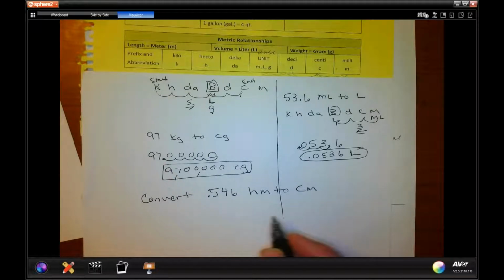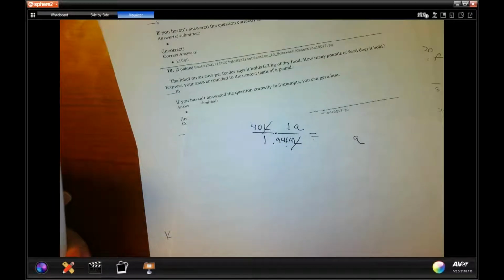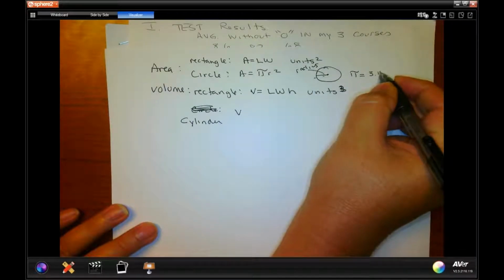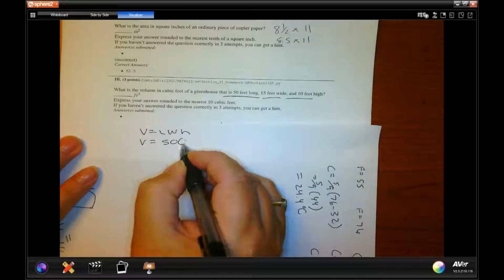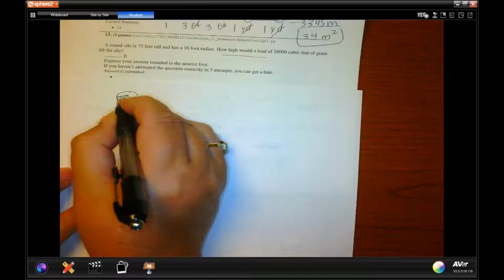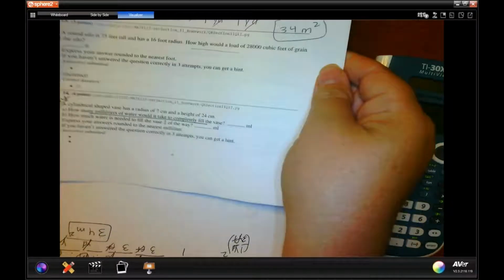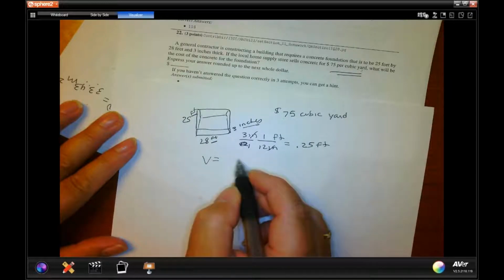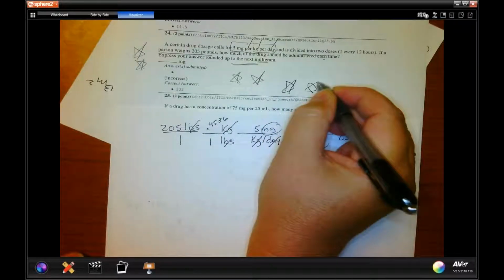2017 09 28 fall17 section 10 and 11 Math 123 01H Thursday week 6